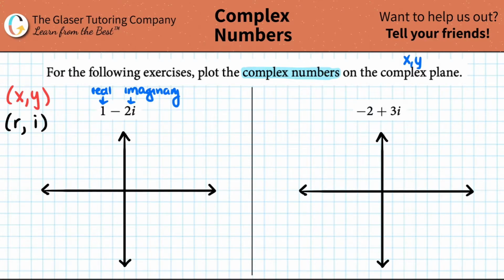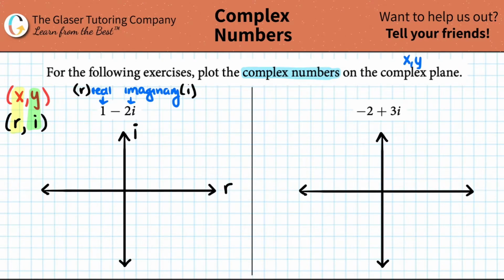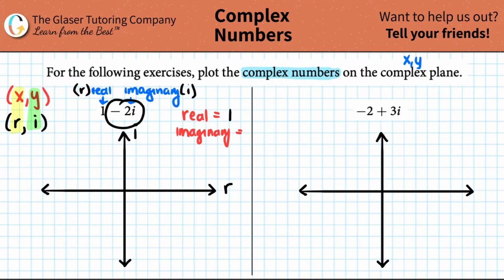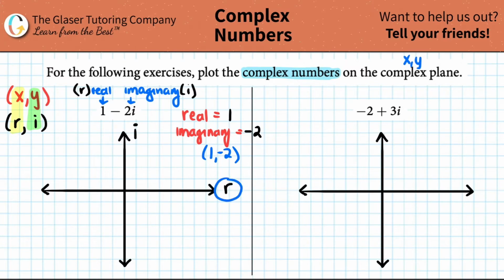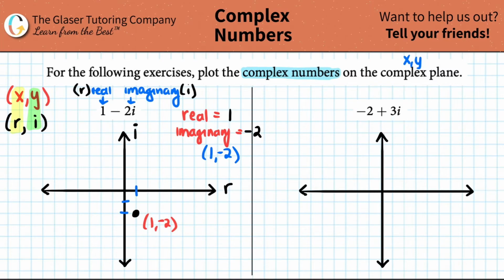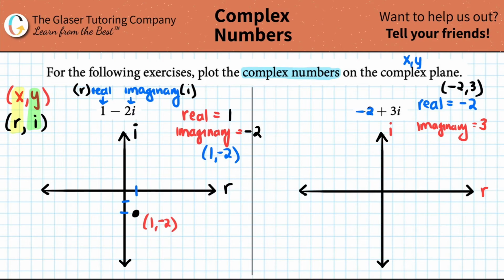Plot Complex Numbers on the Complex Plane: 1 - 2i and -2 + 3i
For the following exercises, plot the complex numbers on the complex plane.
1 - 2i
-2 + 3i